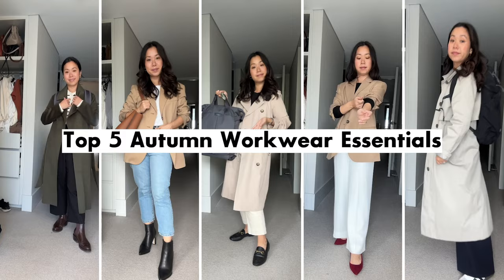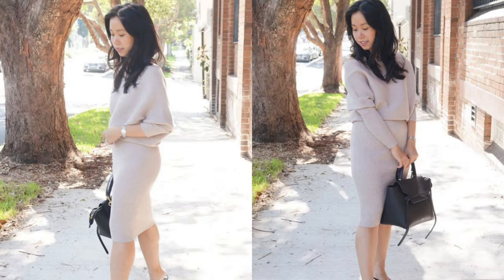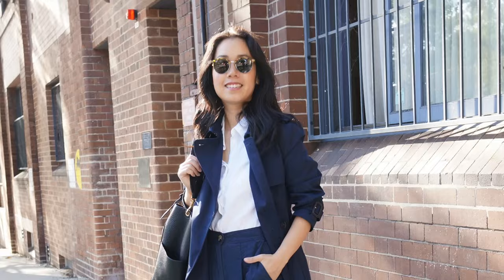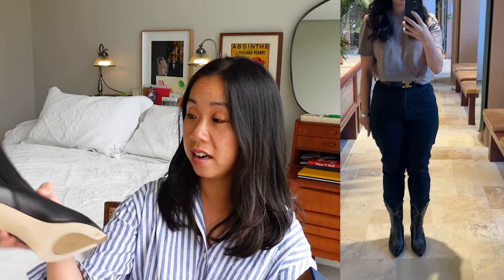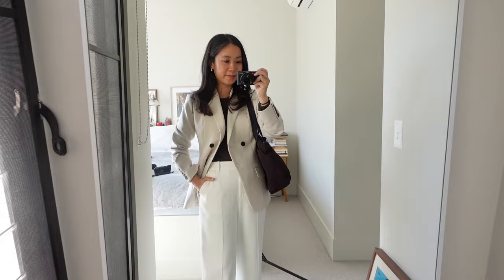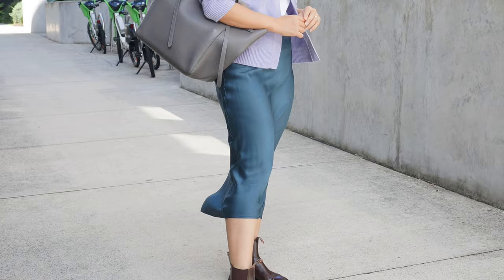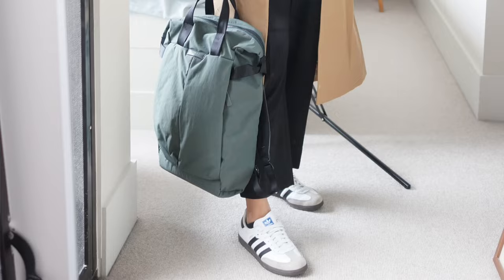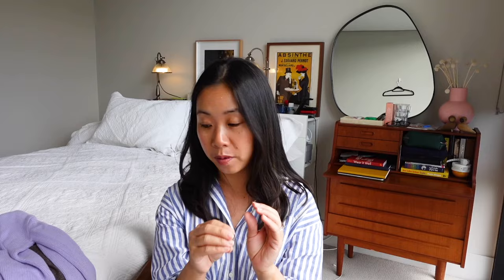TOP 5 AUTUMN WORKWEAR ESSENTIALS | Fall Style, Transitional Season Dressing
Huzzah! My favourite season to dress for! Here’s a round-up of my top 5 workwear essentials for the Autumn / Fall season.

Now, go forth and step on some crunchy leaves 🍁

Reiss dress (sz S, though I could have also gone with a size XS) (US link), (UK link), (international link including AU)
Remain dresses (sz 36) - same style in another colour I buy all of my Remain dresses at a discount

Read my review of the new lower 5cm boots (available